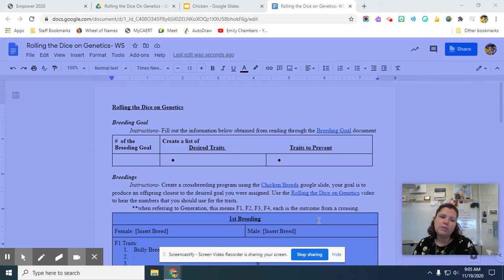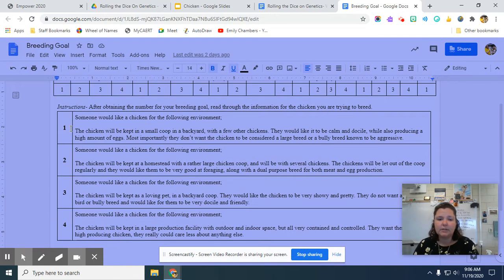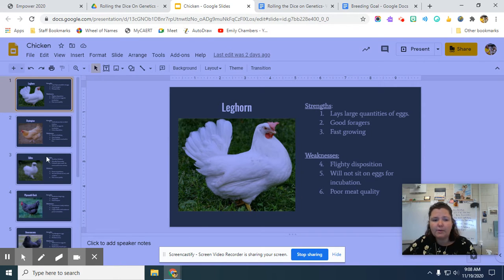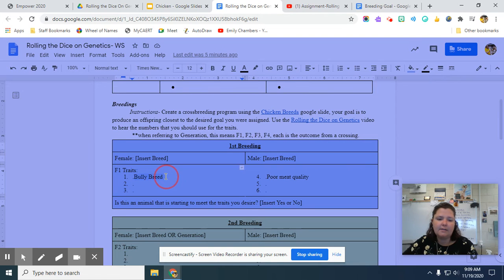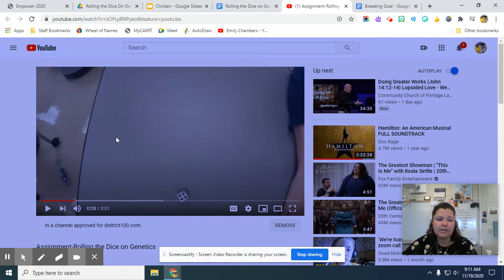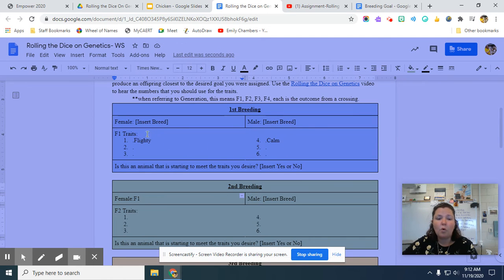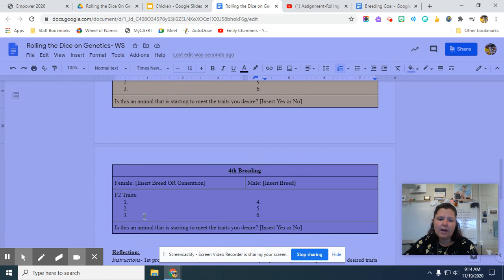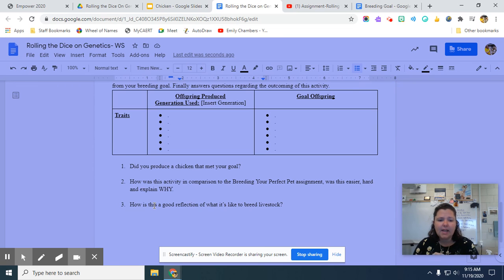Assessment- Rolling the Dice on Genetics